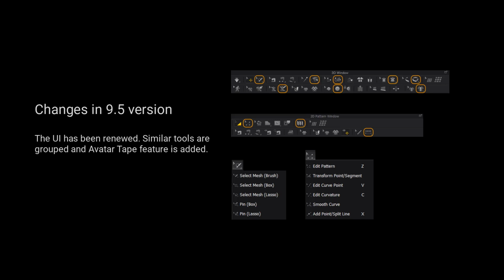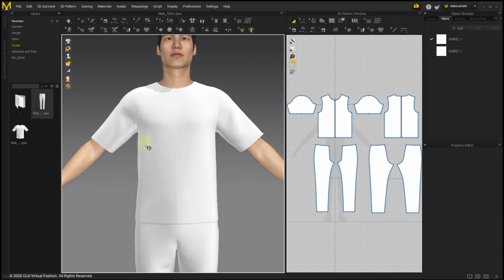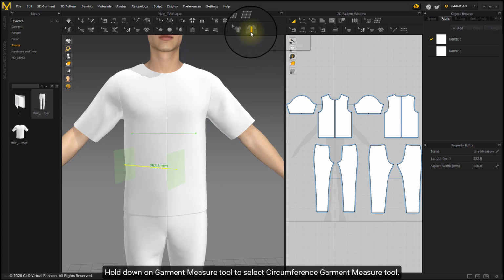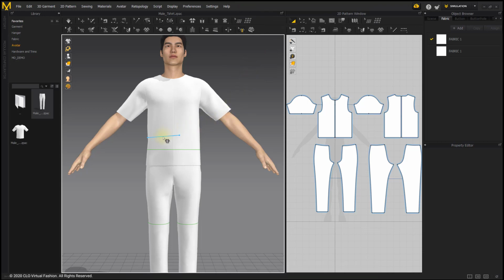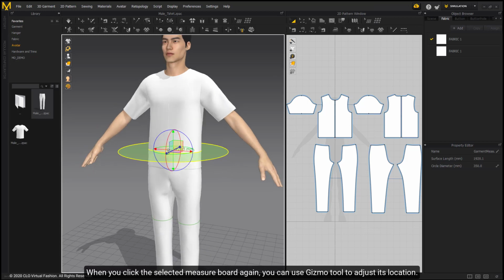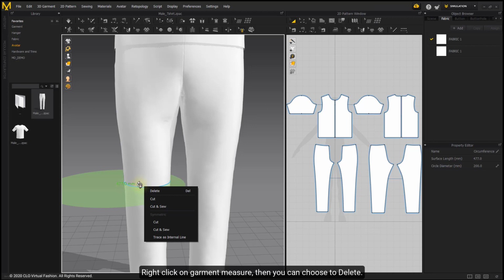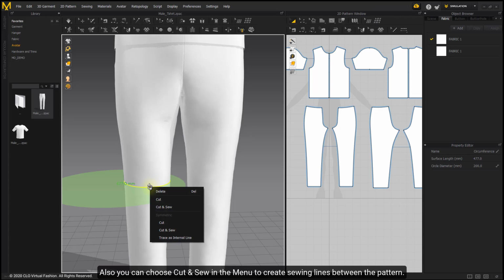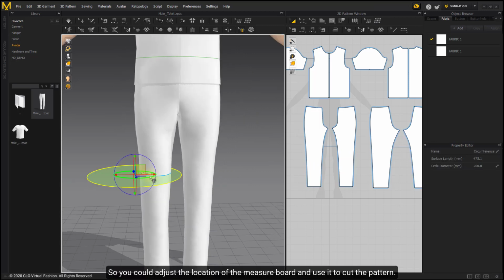Marvelous Designer 9.5: 3D Garment Editing - Garment Measure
This tutorial uses Marvelous Designer Version 9.5 and may have different interface and tools than you have in your version. Garment Measure Tool
In this video, we will teach you how to measure the circumference or length of the patterns.

System Requirements:
* CPU: 4-core Intel Core i5 or 6-core Intel Core i7
* RAM : 16GB
* Display: 2560x1440 @60Hz